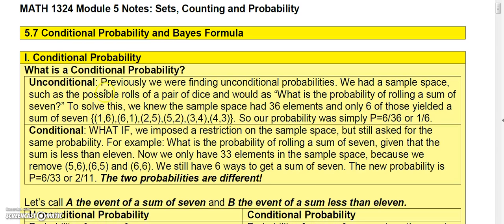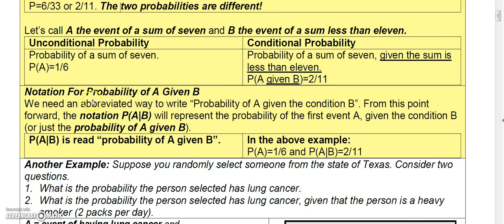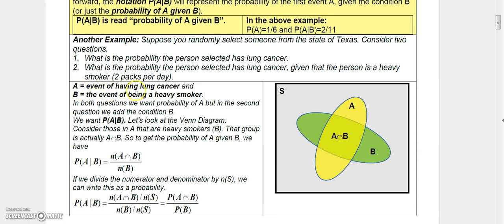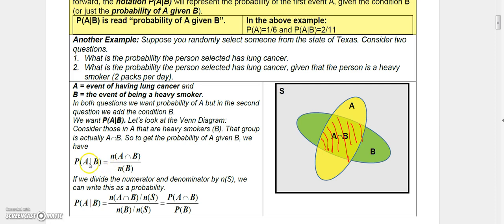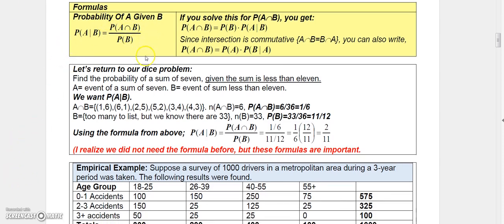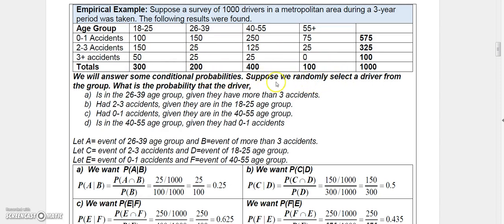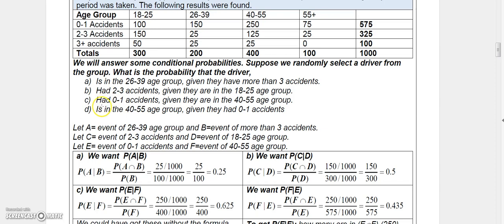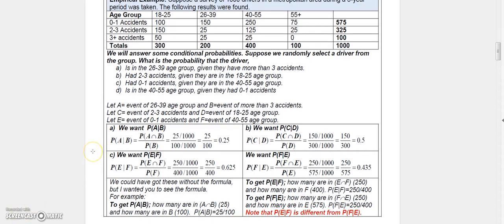5 7 1 Finite Math Intro To Conditional Probabilities